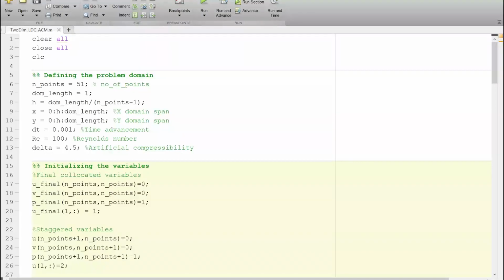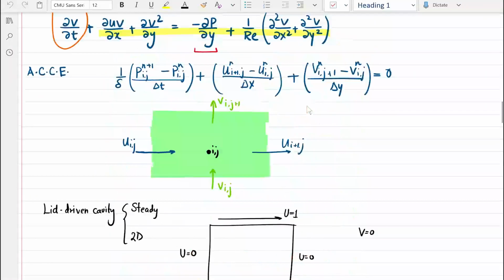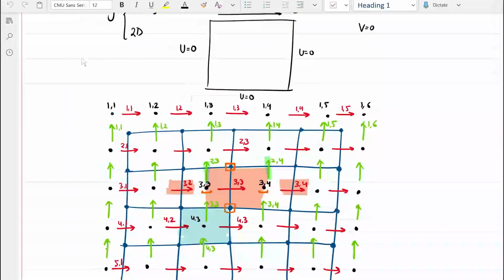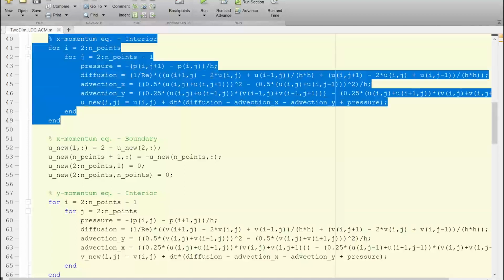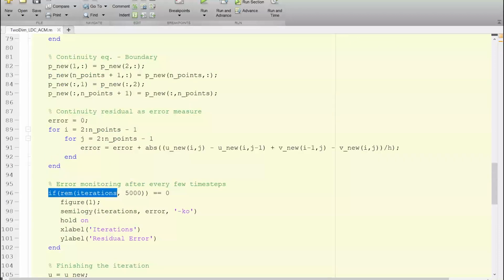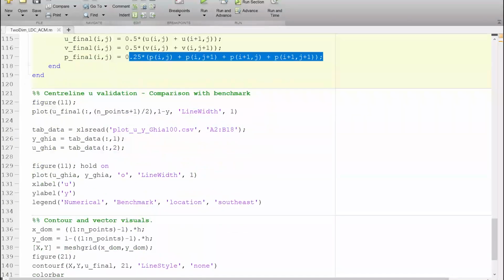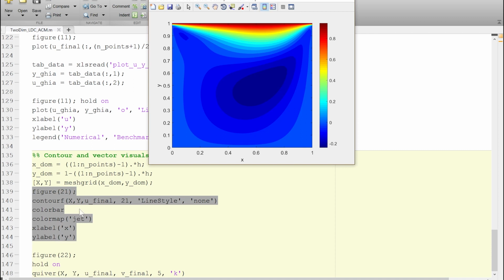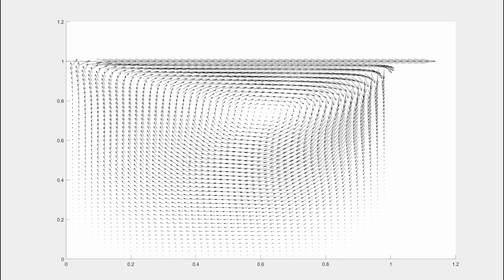Lid Driven Cavity using Artificial Compressibility Method in MATLAB Part 3/3 | Lecture 18 | ICFDM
This video talks about writing a Navier-Stokes solver using the artificial compressibility method to solve the lid-driven cavity problem.
Benchmark data from Ghia et al. 1982

Suggested readings for this subject:
1) Numerical Heat Transfer and Fluid Flow: Excellent book to get a hang of CFD/HT through finite volume methodology.

2) An Introduction to Computational Fluid Dynamics: The Finite Volume Method: My goto book for advanced understanding of CFD concept and their applications.

3) Computational Fluid Dynamics: An Introduction: Nail the finite differences with this book; my first-ever CFD book and that's what I recommend to anyone else as their first CFD read!

4) Fluid Mechanics: Revise your fundamentals through this excellently written book by Prof. White.
PS: It's not so fundamental, you'll also gain advanced understanding.

5) MATLAB: An Introduction with Applications: Handy guide to learn MATLAB effortlessly, can't recommend it enough:
Recording devices:
Main camera
All-in-one lens